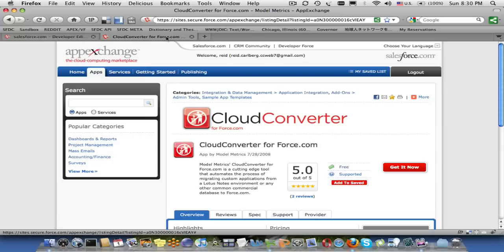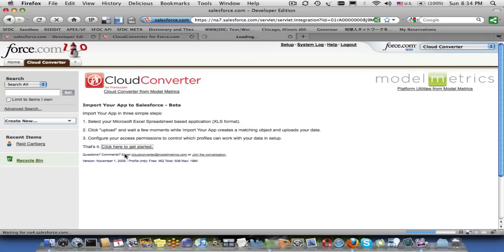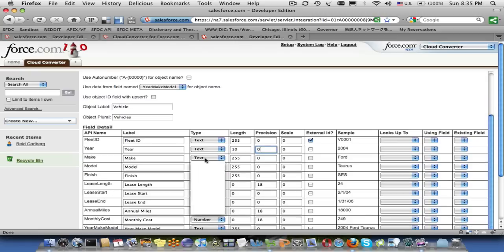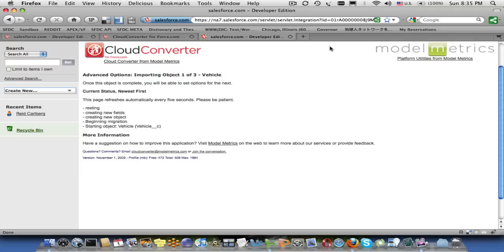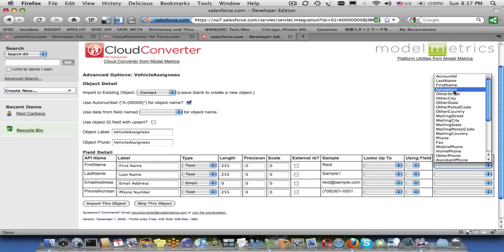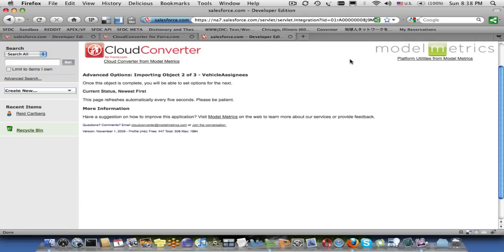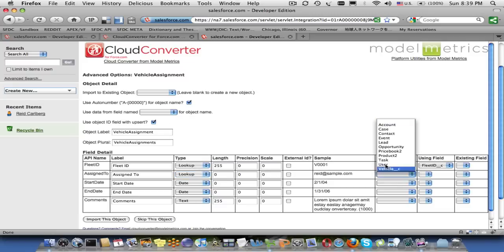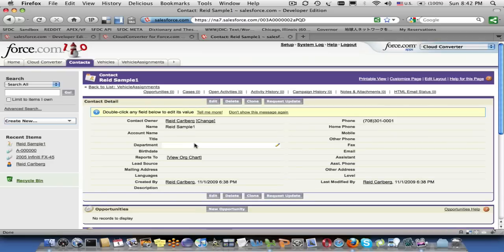Four Minutes with Cloud Converter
A four minute demo of Cloud Converter, the free tool from Model Metrics that helps you convert spreadsheets to Force.com applications.